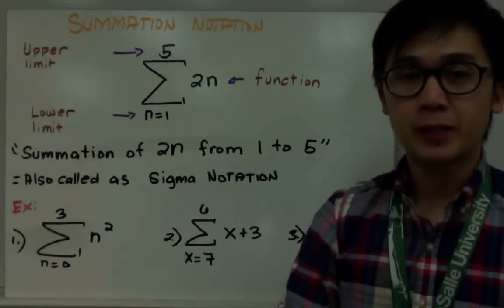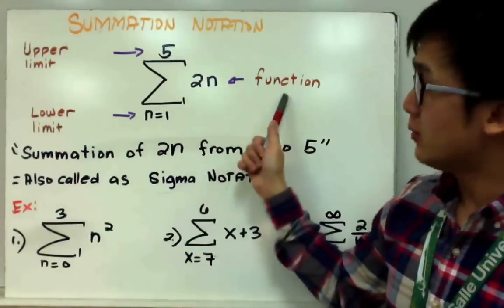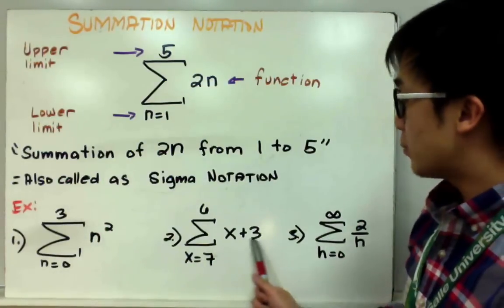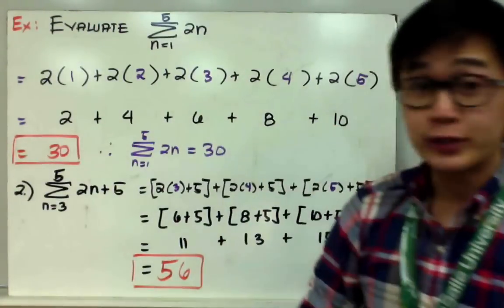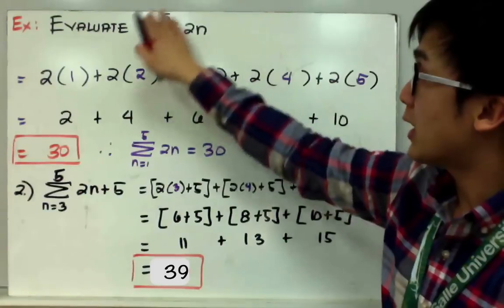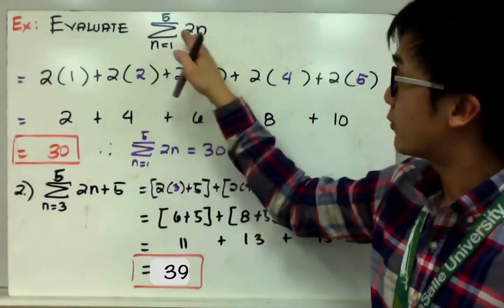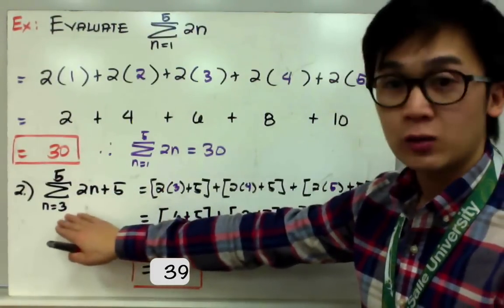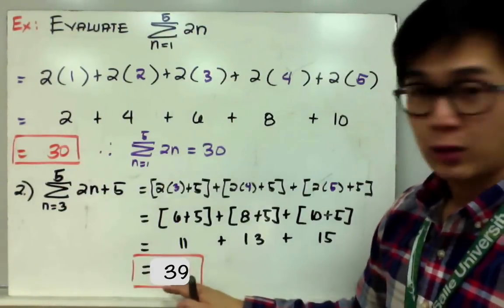STATISTICS: Evaluating Summation Notation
Lesson on evaluating and solving for summation notations. This is commonly referred as Sigma notations. Keep in mind the parts of the sigma notation in order to solve the notation properly and correctly.

1:14 summation of 2n from 1 to 5
2:14 summation of 2n+5 from 3 to 5
3:08 summation of -2^(n-1) from 2 to
54:08 summation of (1/2)^n from 0 to 4

ALGEBRA | PRECALCULUS | STATS